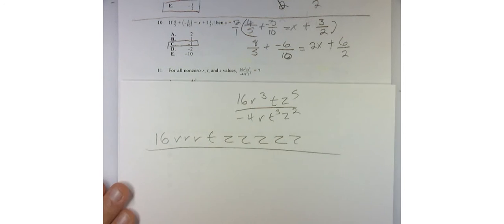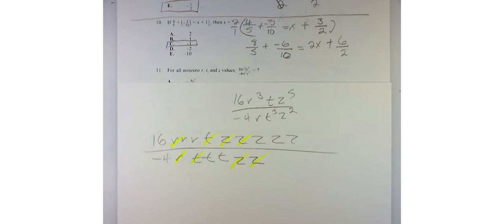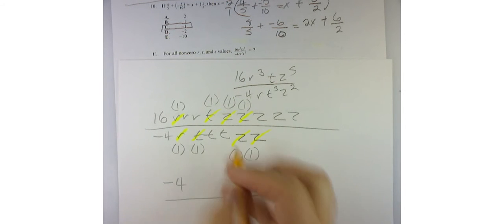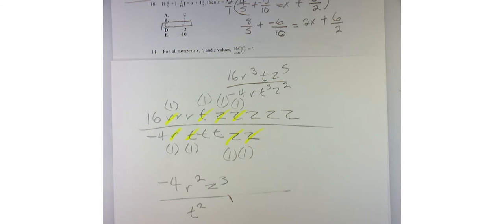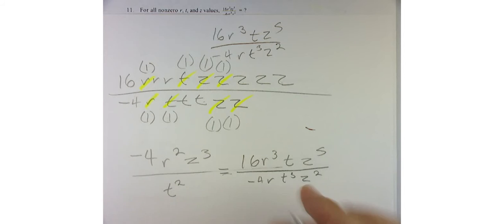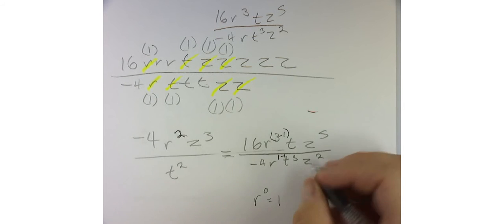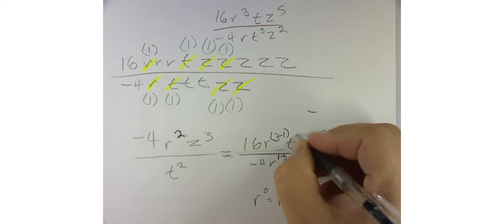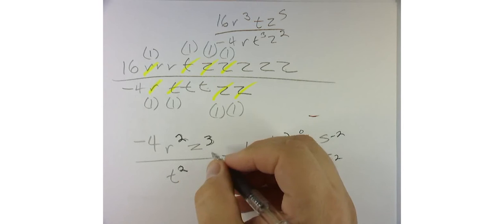Compass Math Placement Practice Problem A11